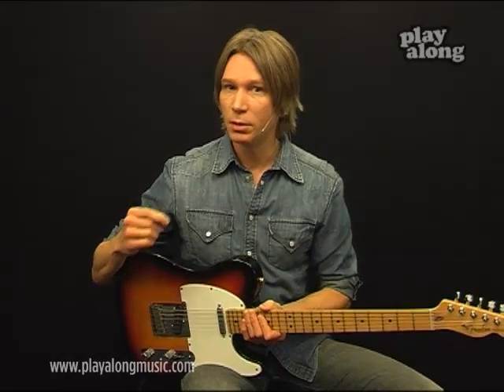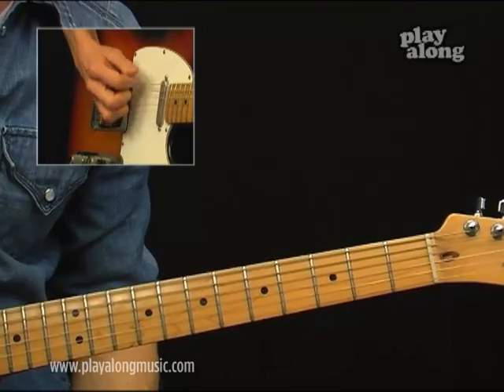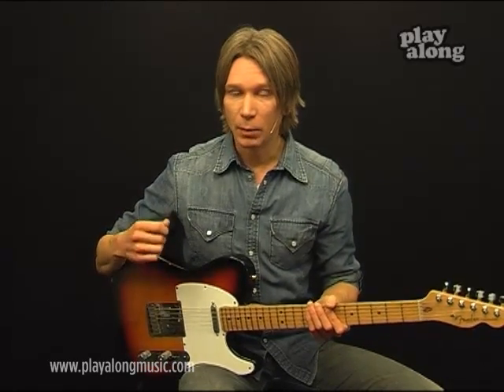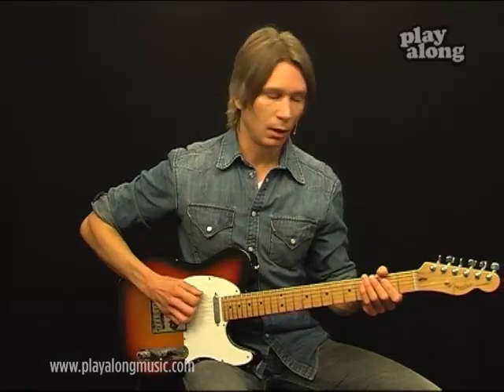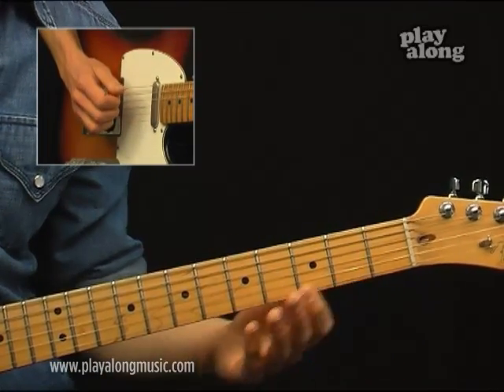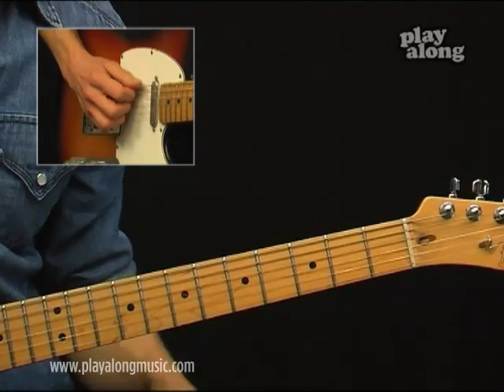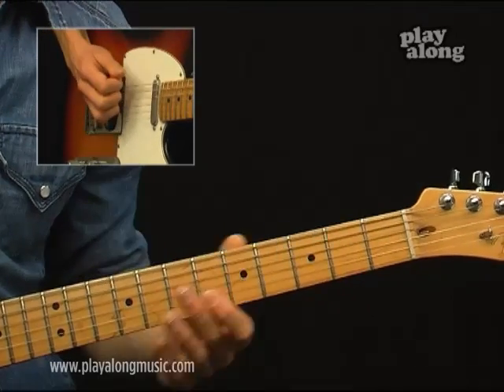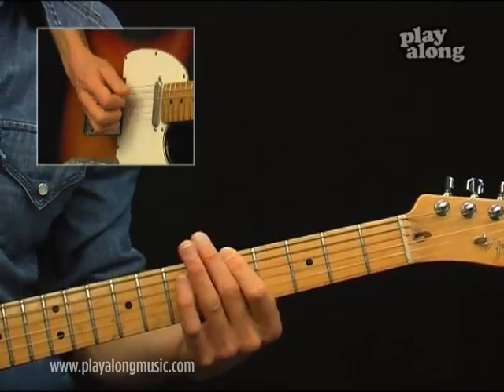Learn to Play Misirlou - (Pulp Fiction Soundtrack) on electric guitar. Easy to follow lesson!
In this electric guitar lesson, Örjan Gill will teach you how to play Pulp Fiction Soundtrack. In this lesson you will learn the melody. Here you have to work hard with your pick.

For more easy to follow courses or learn to play your favorite song. Only well-known songs! Welcome!